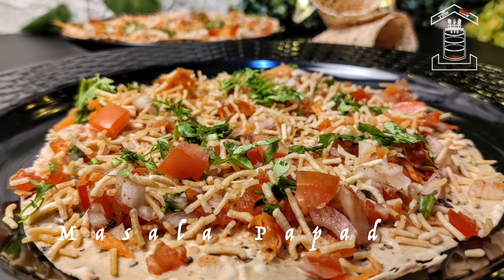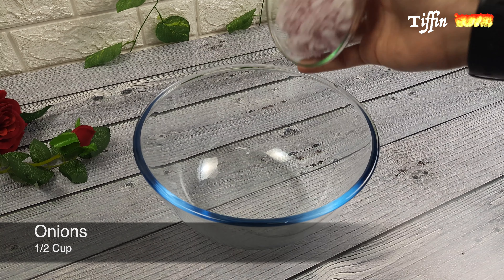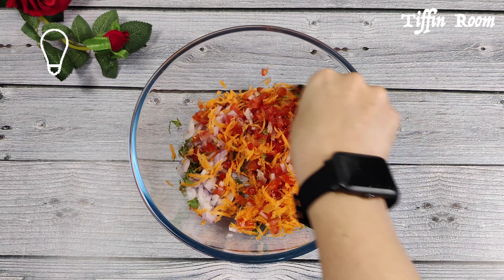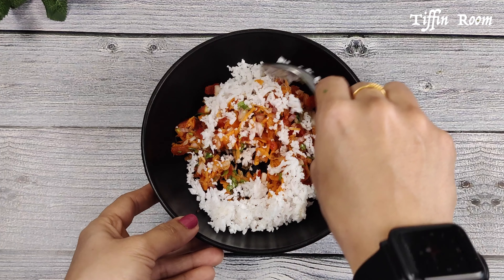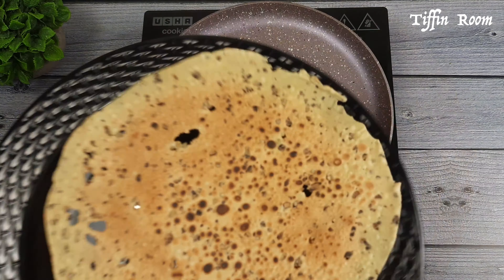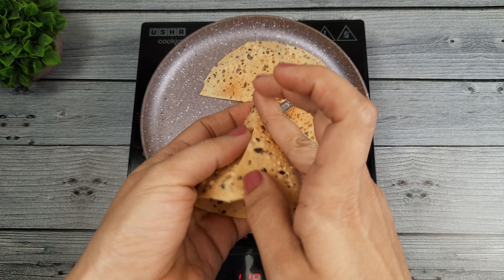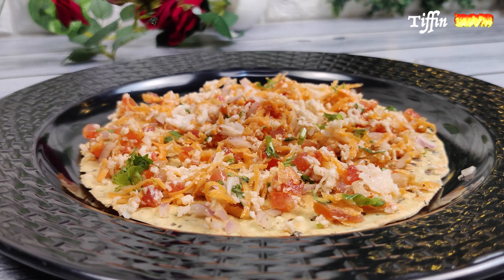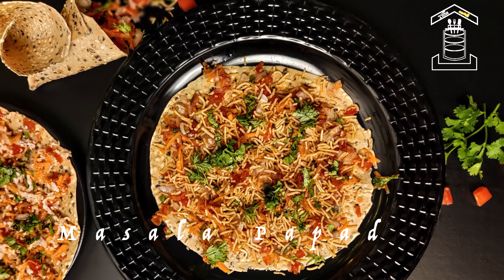Masala Papad | 5 Minute Indian Snack Recipe | TiffinRoom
Masala Papad is usually served as an appetizer during an Indian Multi course Lunch or Dinner. It can also be served as a mid meal snack. Let me show you how to quickly make 2 varieties of Masala Papad in 5 mins.

Segments:

0:00 - Introduction
0:23 - Making the Veggie Mix
1:03 - 2nd Variety
1:20 - Making the Papad
1:38 - Papad Cone
2:16 - Making Masala Papad
2:40 - Masala Papad is Ready

Ingredients:

Onions - 1/2 Cup, finely chopped
Tomatoes - 1/2 Cup, deseeded and finely chopped
Carrots - 1/2 Cup, grated
Cilantro

Grated Coconut (Optional)- 1 1/2 tbsp
Lemon (Optional)
Sev / Bhujia (Optional)

Recipe by TiffinRoom